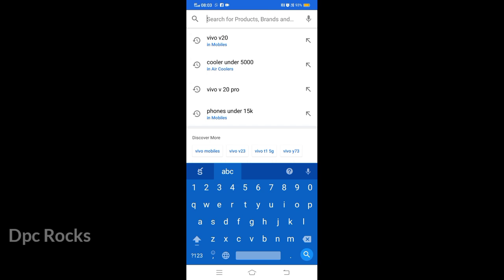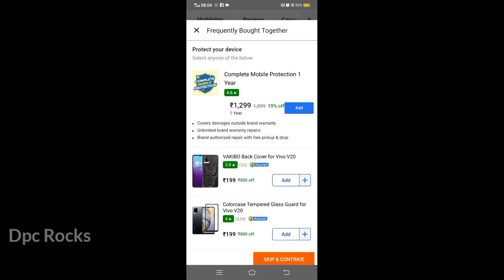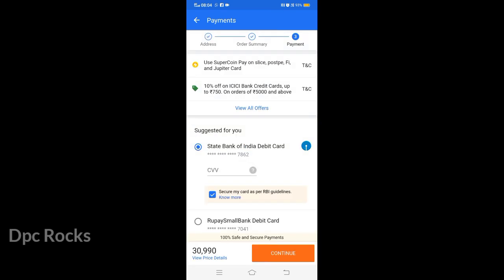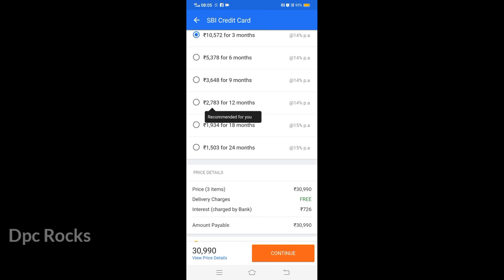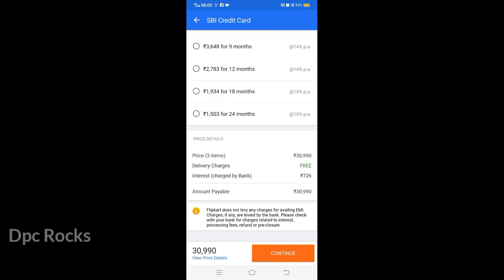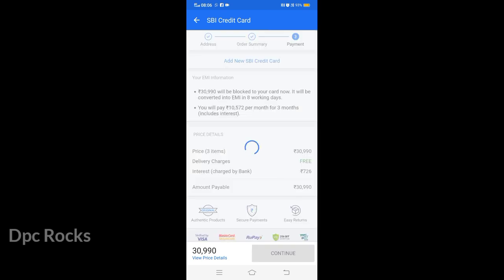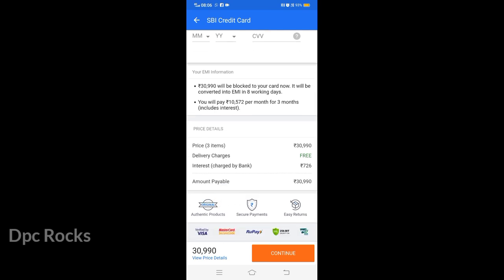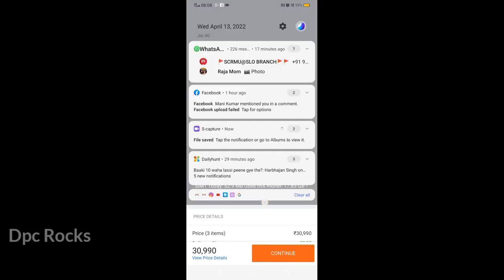How to buy phone on emi flipkart | credit card emi process | Telugu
video is about how to buy phone by emi on flipkart explained clearly

1.How can I select my EMI on Flipkart credit card
2.Can I buy phone on EMI with credit card
3.How can I buy no EMI on Flipkart with credit card
4.Can we pay EMI credit card
5.How can I use flipkart IDFC EMI card

Dpc Rocks
From-Andhra Pradesh(India)

Gadgets I Use To Make Video

Tripod
Phone
Mic
Ring Lights
Green screen
Boult audio cum buds